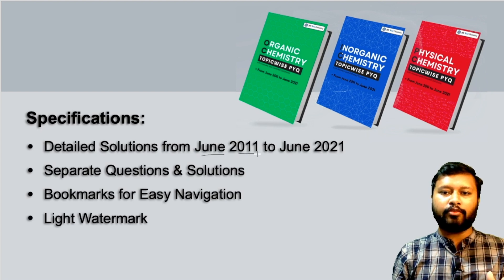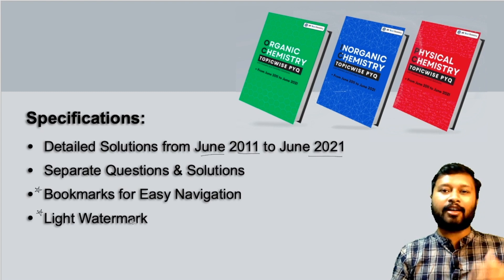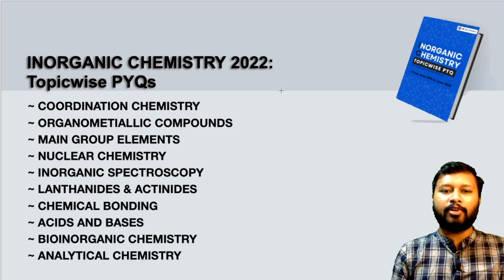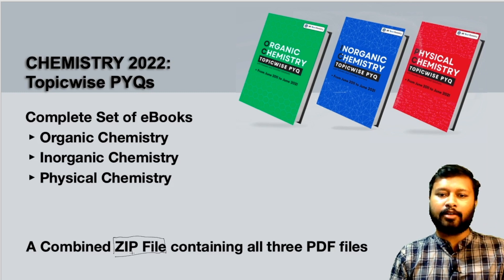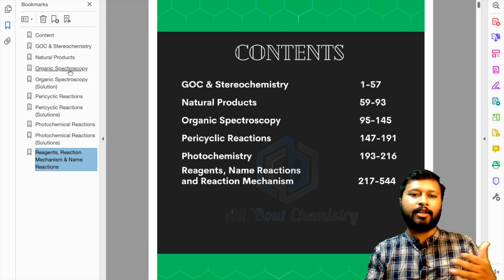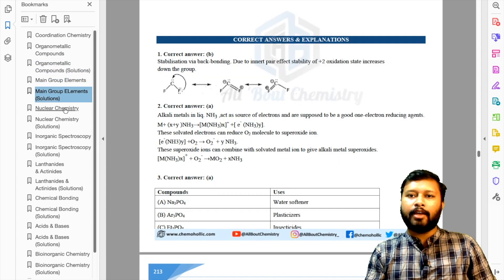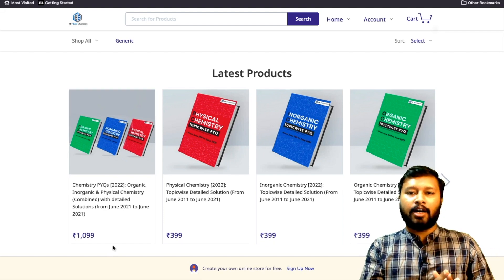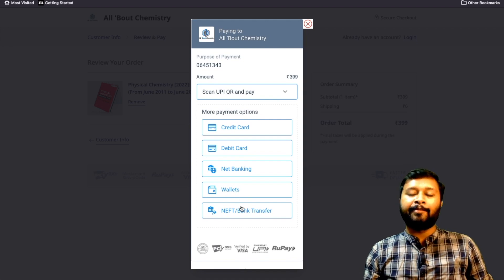eBook: Topicwise PYQs from June 2011 to June 2021 | Organic | Inorganic | Physical | CSIR NET Exam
The video is an announcement regarding our interactive and improved e-books on topicwise PYQs on organic, inorganic and physical chemistry.
The books contain questions with detailed solution from CSIR June 2011 to CSIR June 2021 Exams.
The book is designed for making CSIR NET preparation more effective and focused.

NOTE: We are only providing soft copy of book as ebook and NO HARD COPY will be provided by us (as of now)

Time Stamp
00:00 Intro
01:36 Specifications of eBook
04:11 Organic Chemistry: Topicwise PYQs
05:17 Inorganic Chemistry: Topicwise PYQs
06:01 Physical Chemistry: Topicwise PYQs
07:44 Sample Files & How to use Bookmarks
11:31 How to Purchase eBook
15:39 Summary